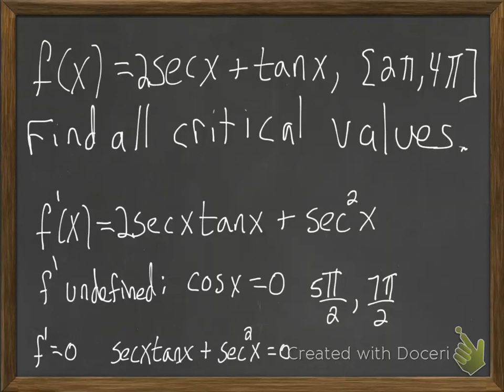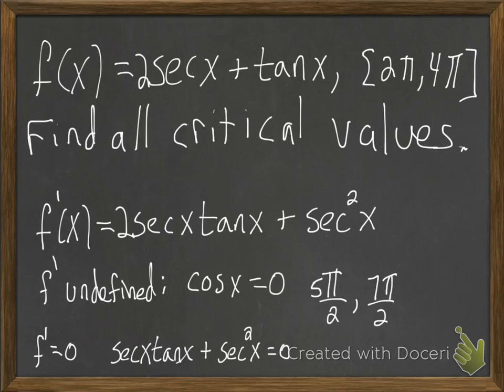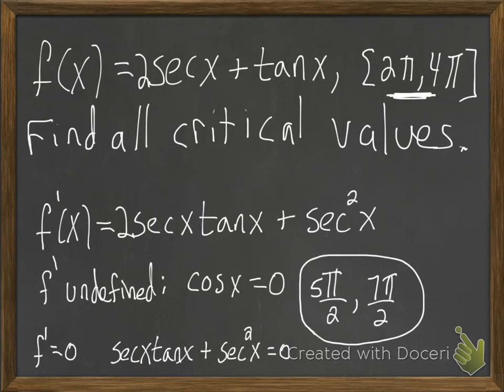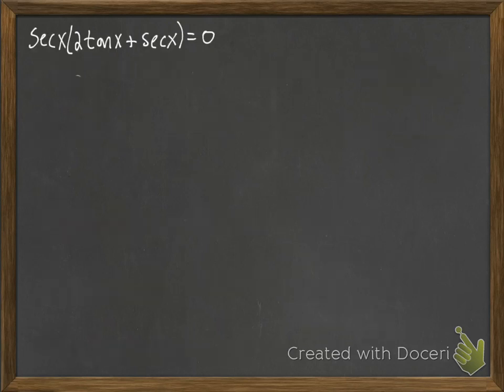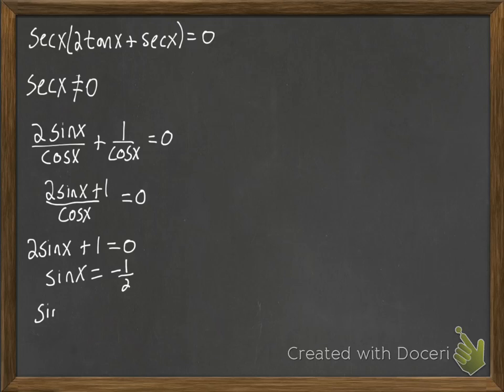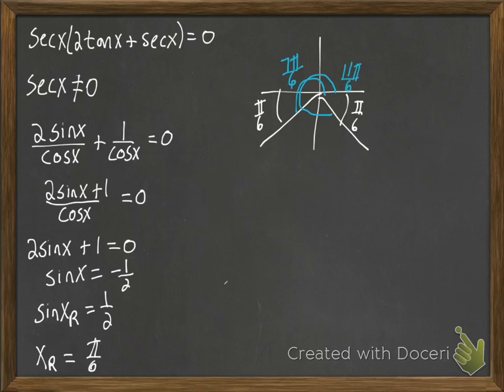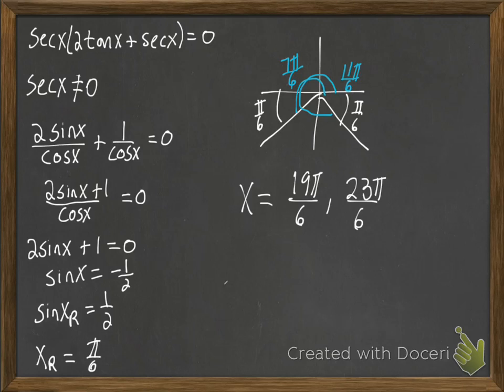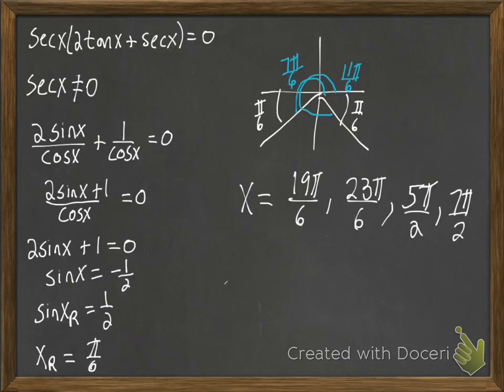Critical Values - Trig Function